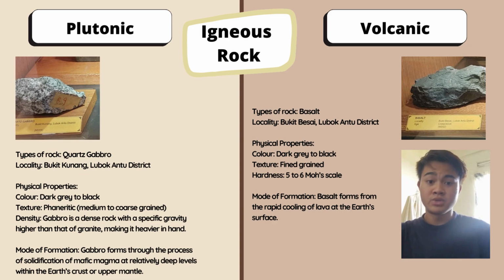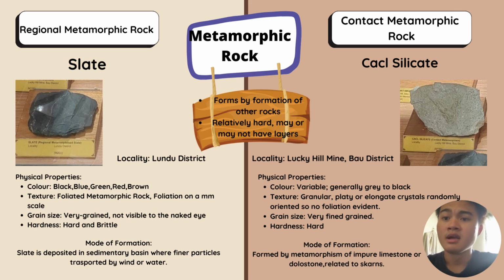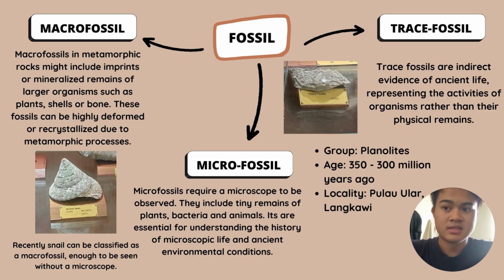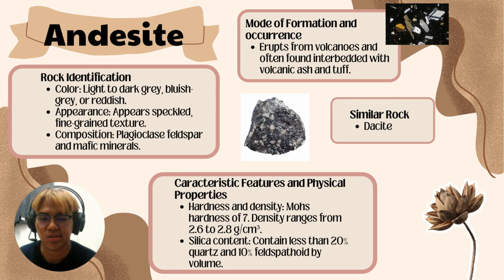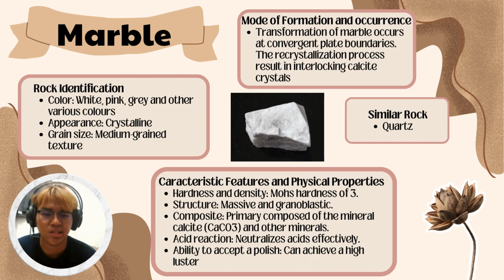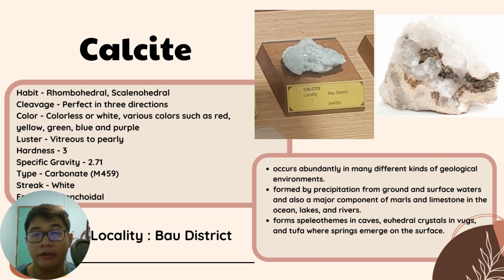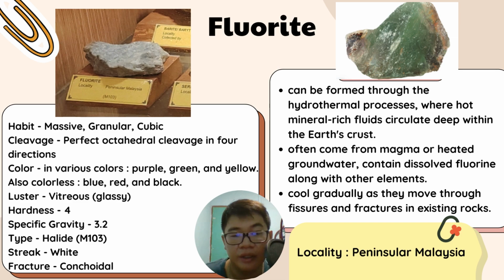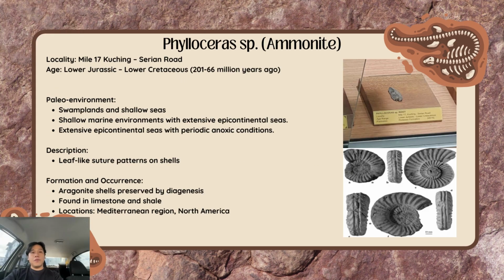KNS1102 Engineering Geology Site Visit Presentation